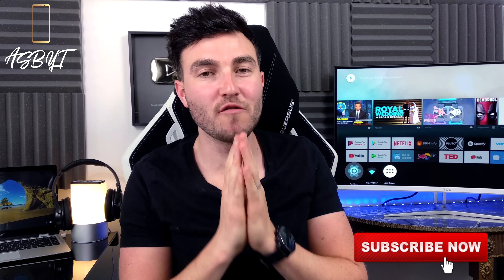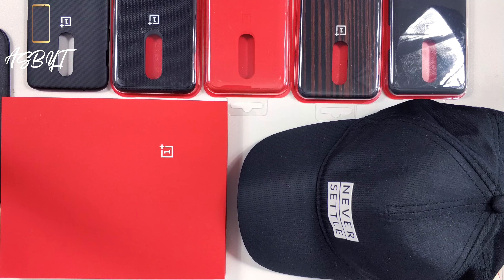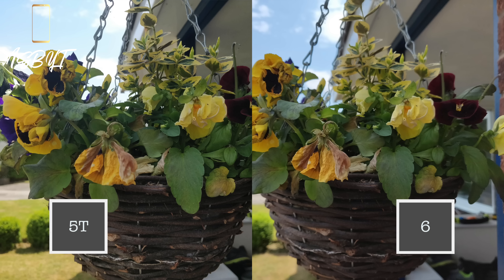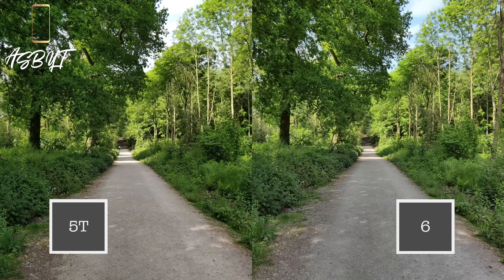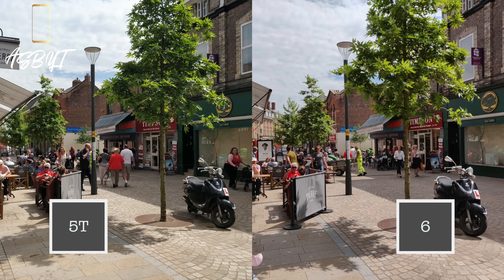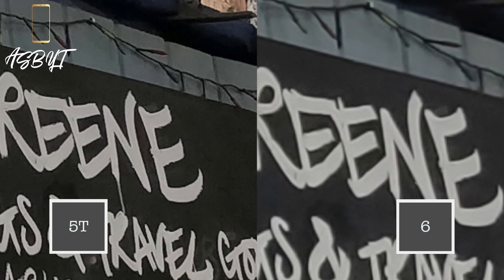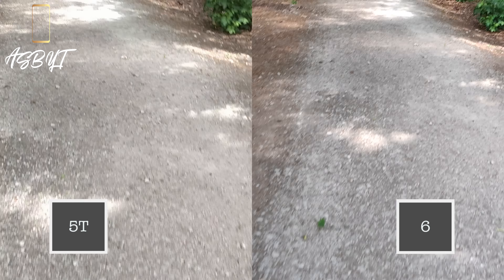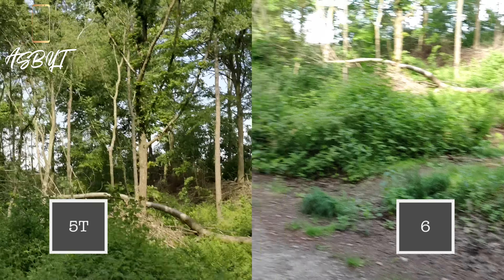OnePlus 6 vs OnePlus 5t (CAMERA TEST REVIEW!)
OnePlus 6 vs OnePlus 5t CAMERA COMPARISON Review! OnePlus 6 Full REVIEW After 5 Days has been done! So has the Oneplus 6 UNBOXING & First Impressions hands on REVIEW! This video is my full review of the oneplus 6 camera hardware and software! From the live official Launch on may 16th, we know the price, specs / specifications all now confirmed! Release launch date 22nd May, android p confimed! Not too many surprises! So. ladies and gents. it's here the comparison between the oneplus 6 and oneplus 5t camera review!